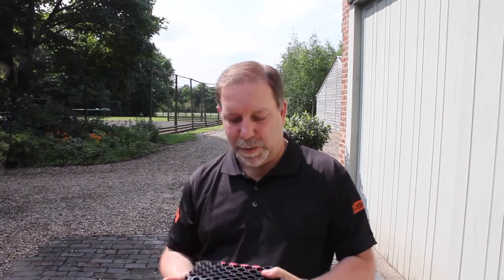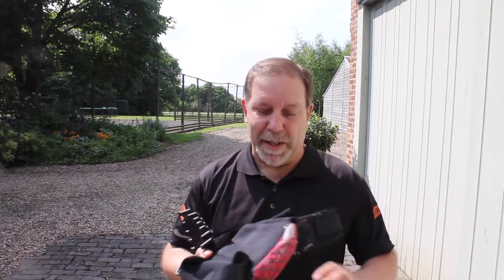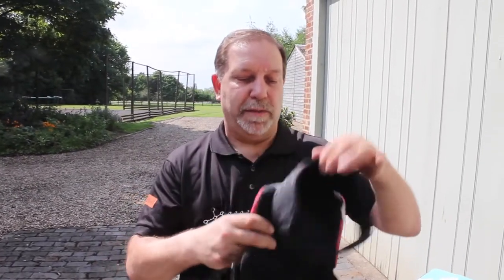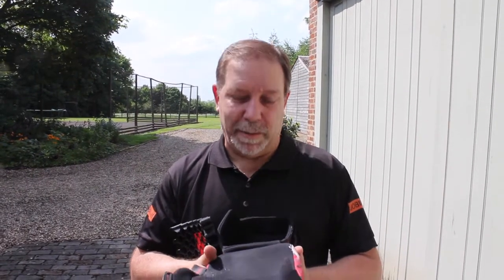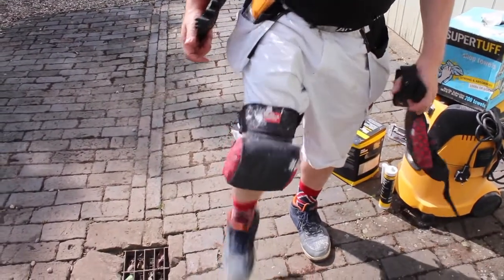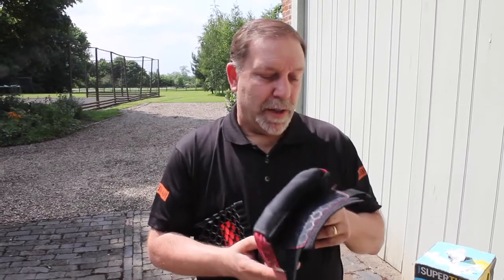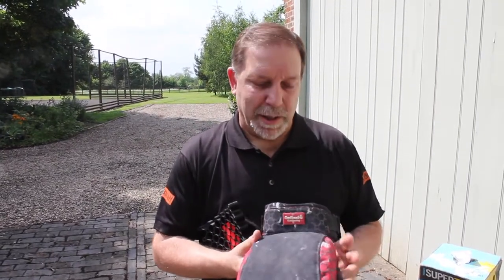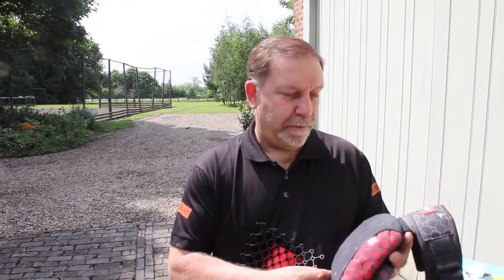RedBacks Strapped Knee Pads Explained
Wayne de Wet talks about the new strapped knee pads from RedBacks Cushioning (RedBacks Knee Pads) and how they make a difference his working day, providing comfort and safety. and HappyKnees!